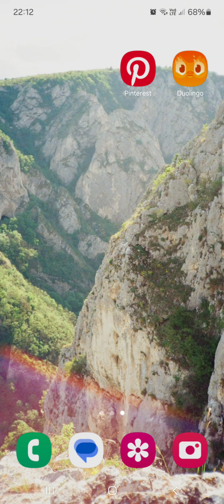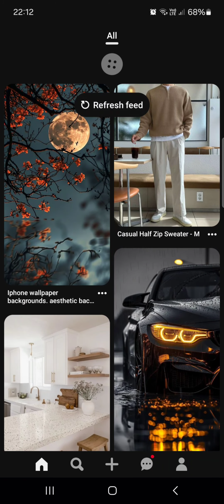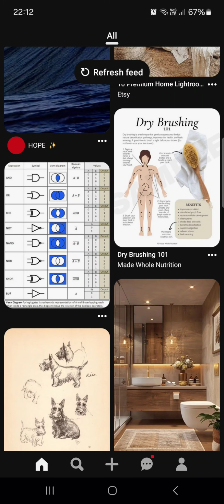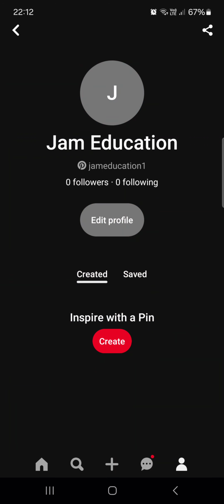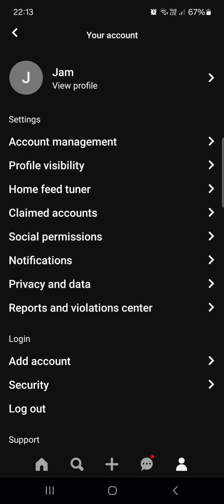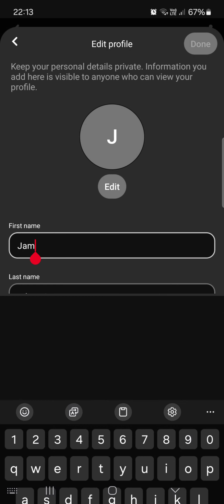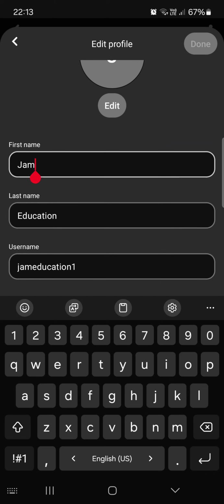How To Edit Name On Pinterest?